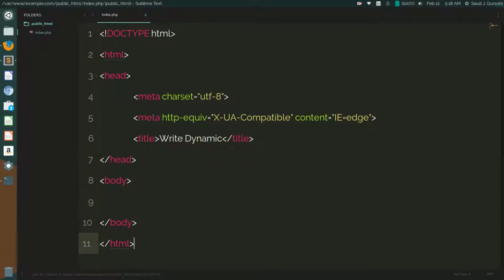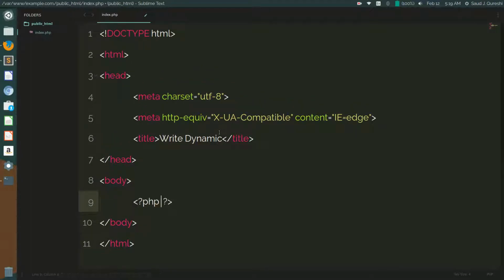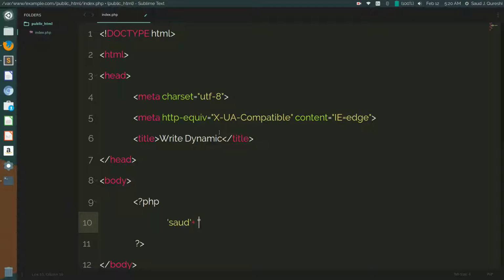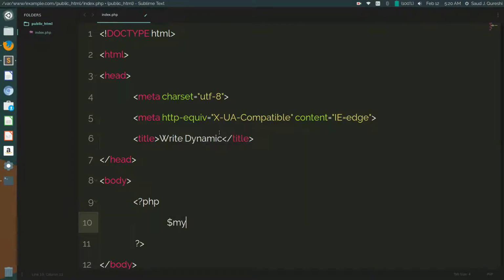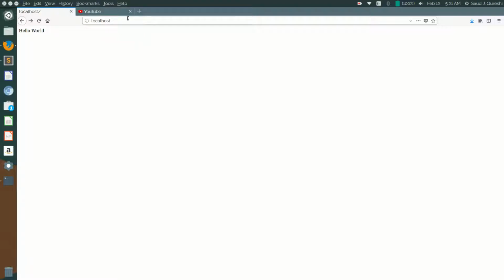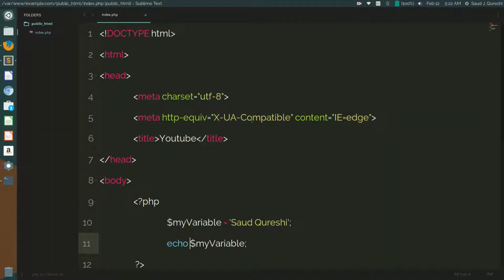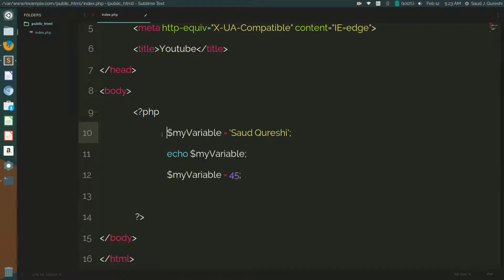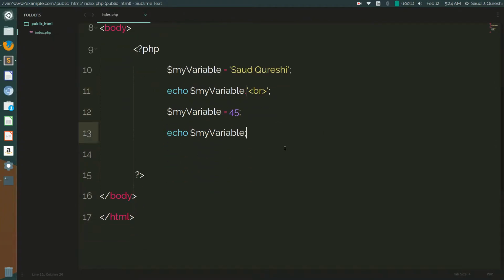Learn PHP | Creating Variables in PHP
In this lecture we learned about creating variables in php and printing it.